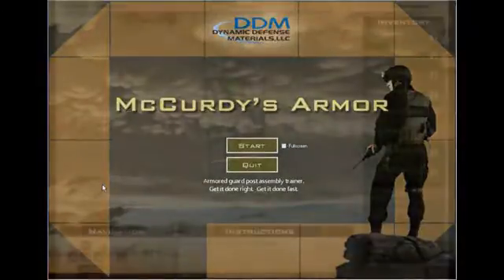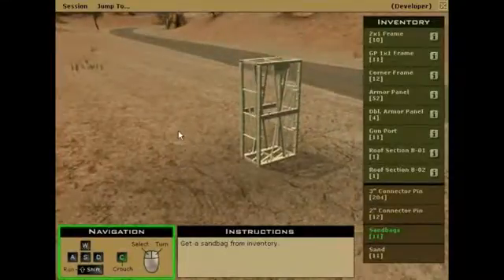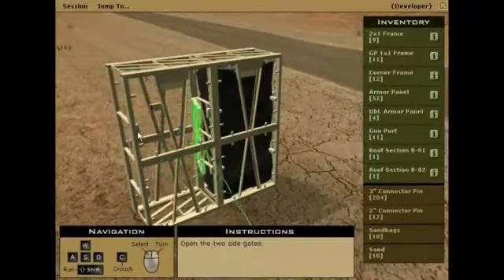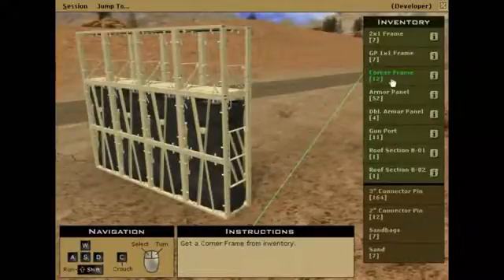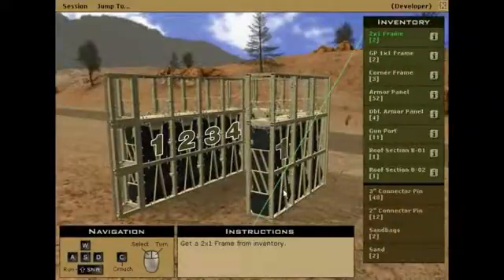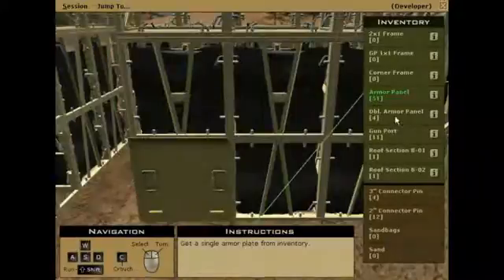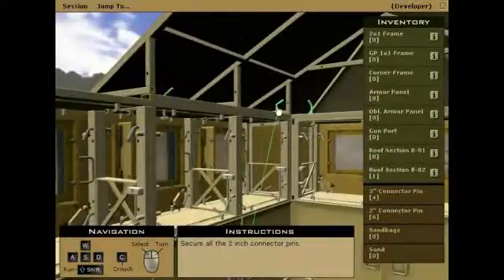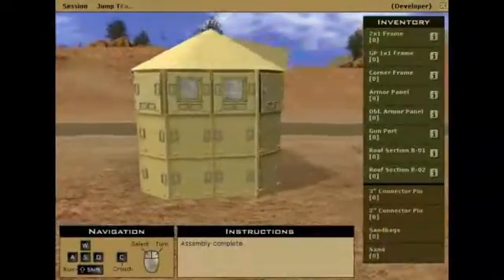McCurdy's Armor™ Military Training Simulator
This interactive 3D assembly training simulator was developed by ForgeFX for Dynamic Defense Materials, and their portable armored wall system, McCurdy's Armor™. The interactive 3D assembly training simulator allows soldiers to prepare for the assembly of armor guardposts, a mission critical combat component, in a safe and risk-free virtual environment.